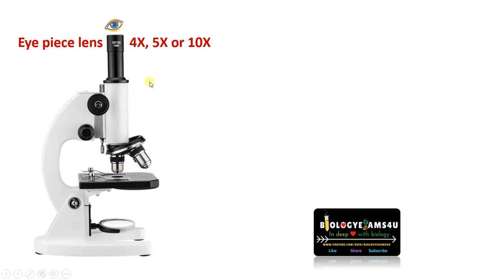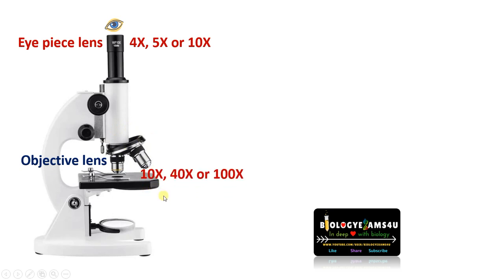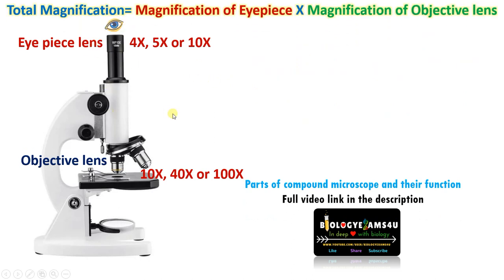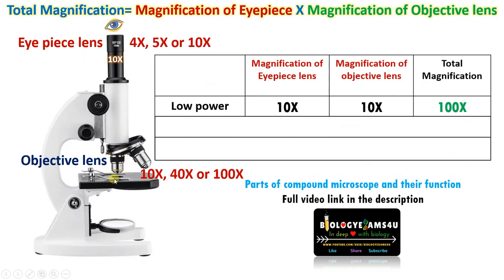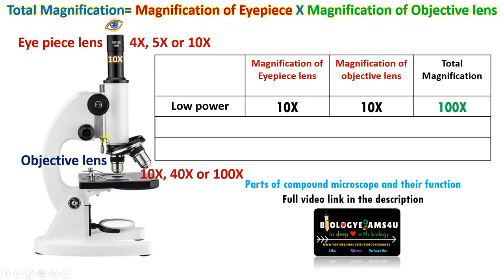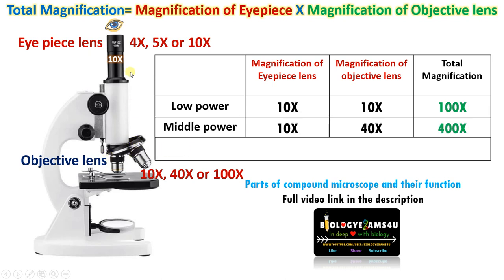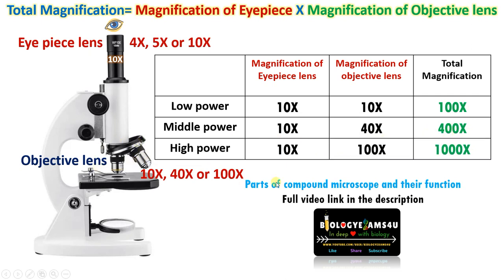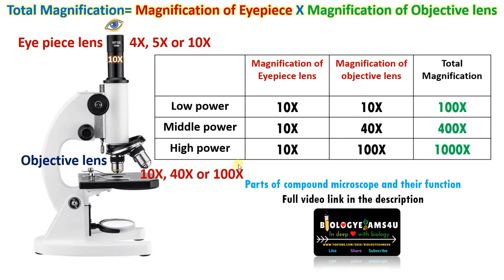Total Magnification of a Microscope || Total Magnification of Microscope Formula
2 minute video on Total Magnification of a Compound Microscope

00:00|| Introduction
00:05|| Why called as compound microscope?
00:45|| Equation of Total Magnification of a Compound Microscope
01:01|| Low power total magnification
01:30|| Middle power total magnification
01:44|| Maximum Magnification of a Compound Microscope